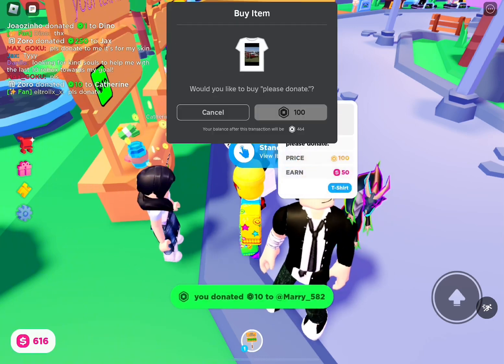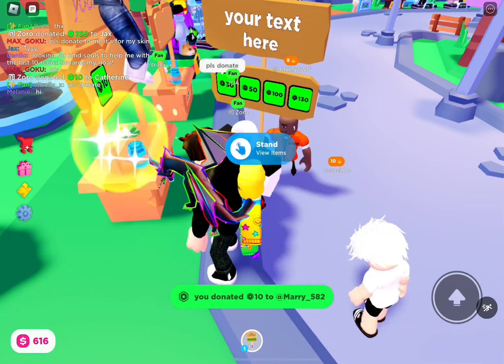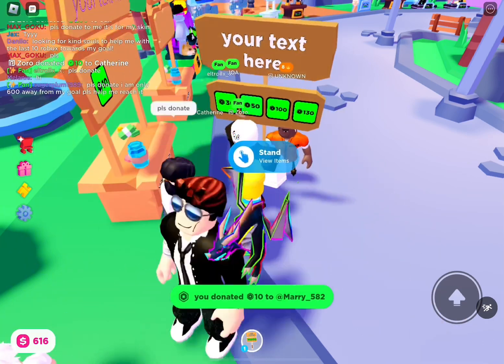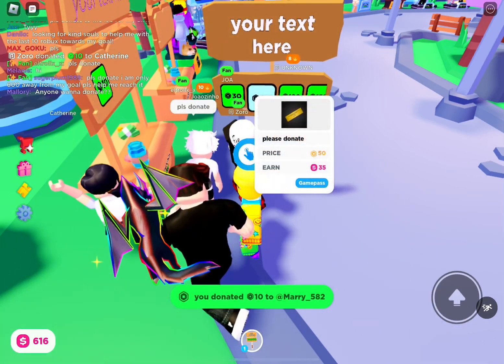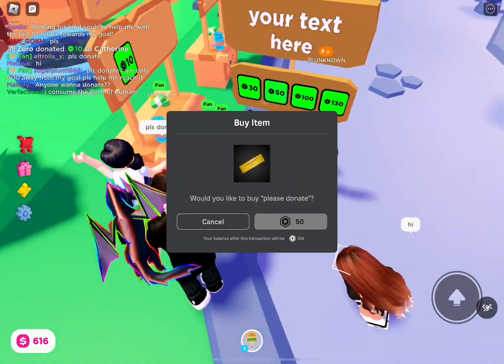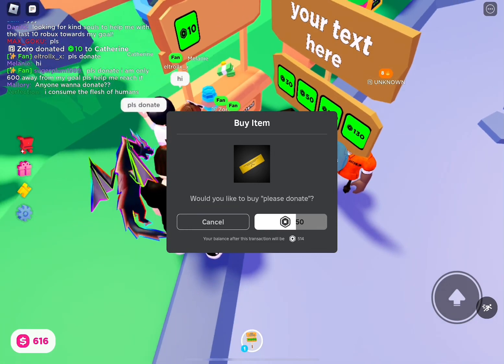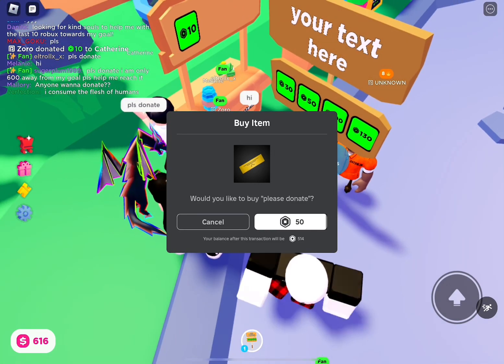April 28, 2024